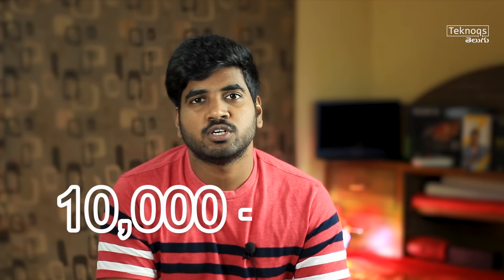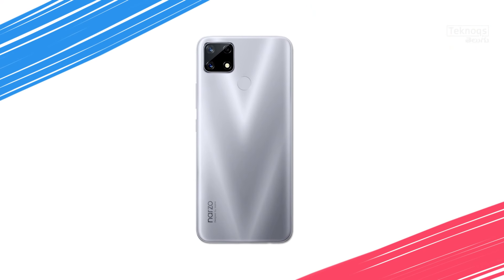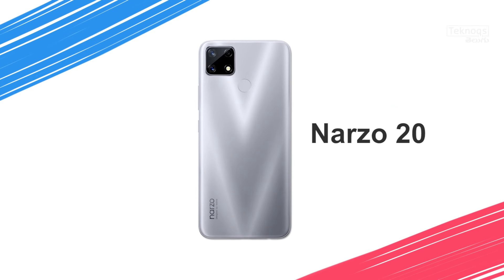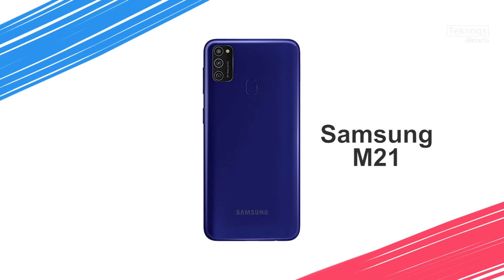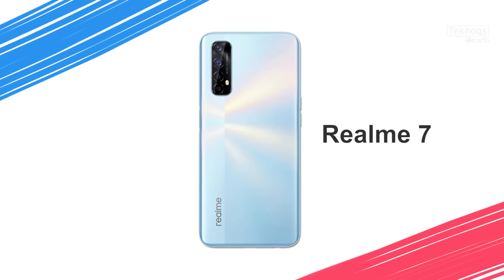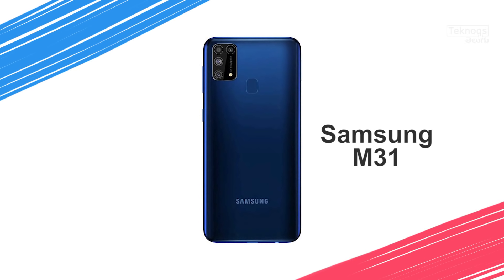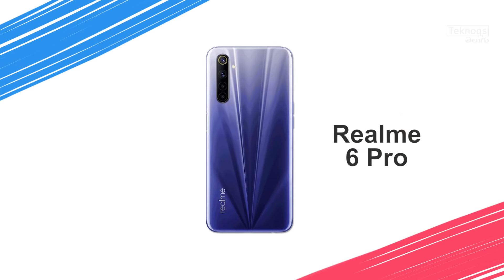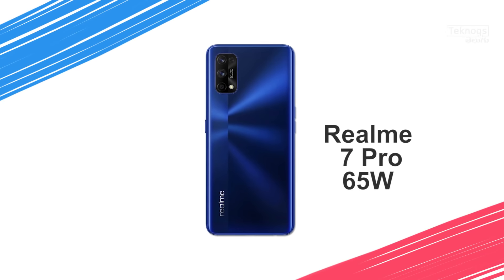Best phones 10000 to 20000 Rupees Telugu Best Phones 10k to 20k Telugu | Tech Sai Telugu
Hi, guys this video contains list of best phones under 10000 rupees and 20000 rupees in telugu.

10k Phones: (0:00)
11K Phones: (3:01)
12K Phones: (3:51)
13k Phones: (4:48)
14k Phones: (6:02)
15K Phones: (8:47)